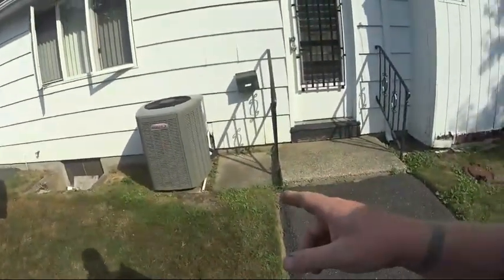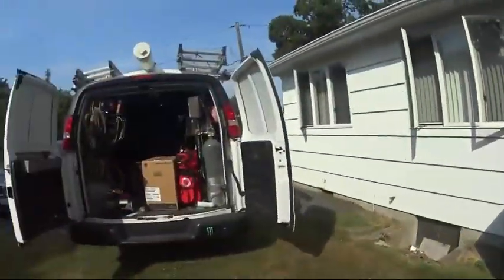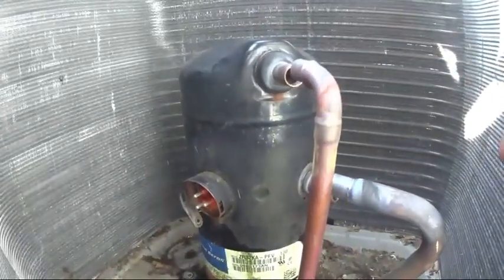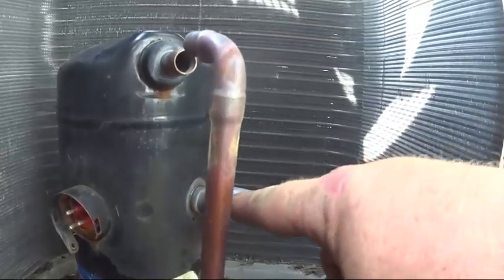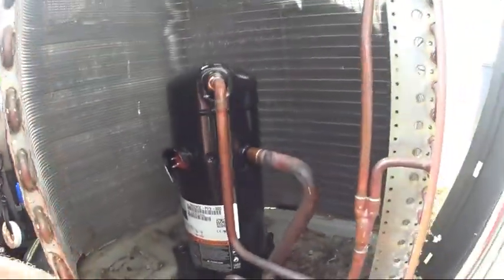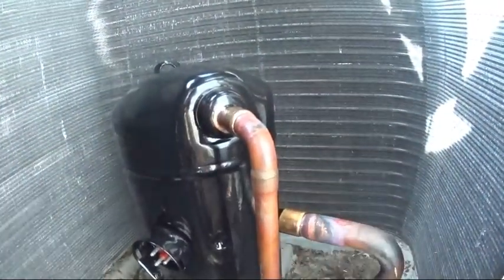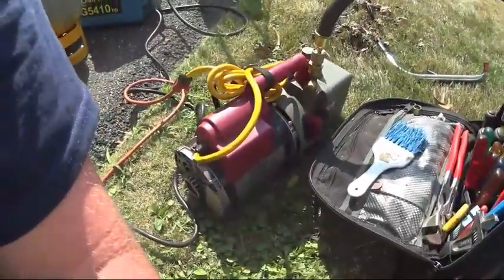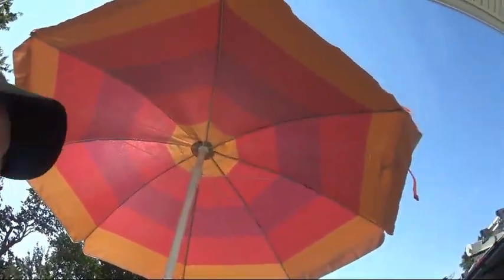Simple compressor change...